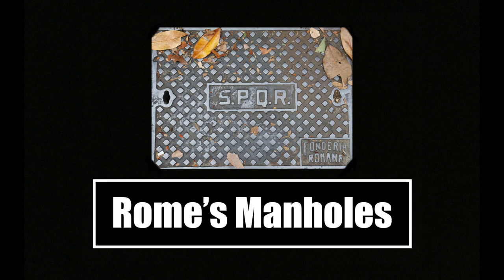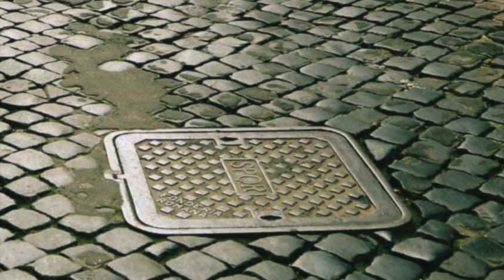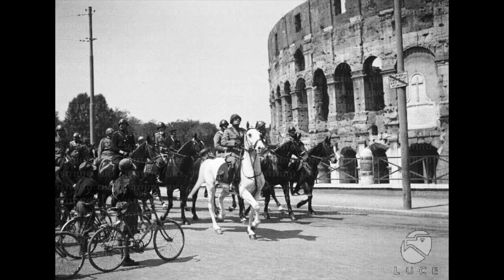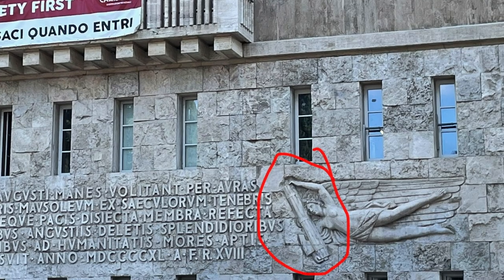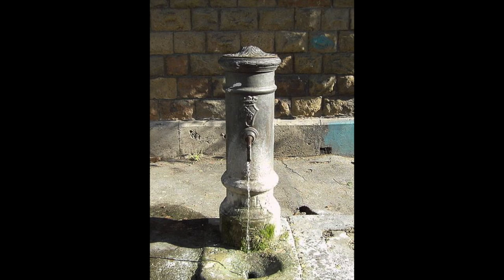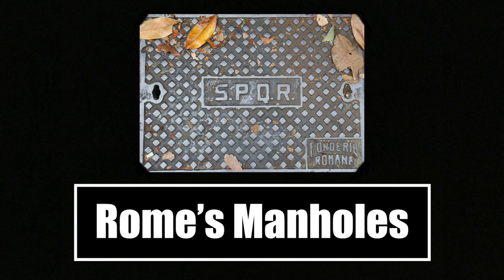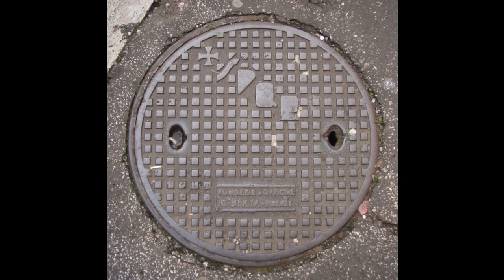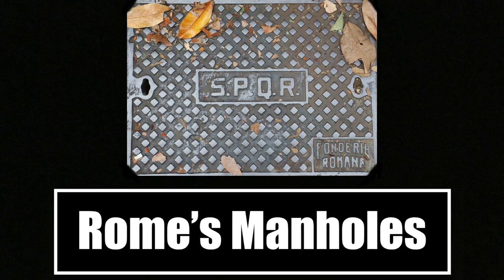When in Rome, Episode 1: Mussolini's Mysterious Manholes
Salve, my friends! I hope that you enjoyed the video! Until next time...

 - New uploads once a week on Monday!